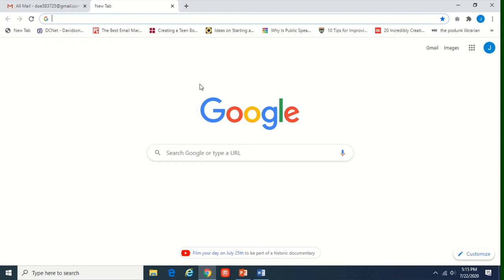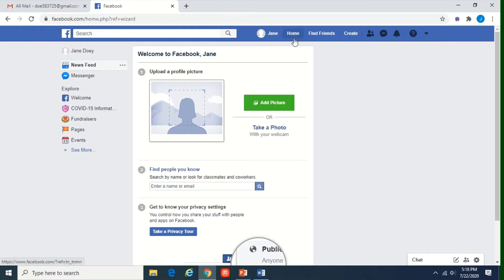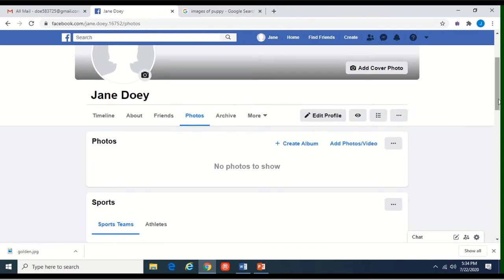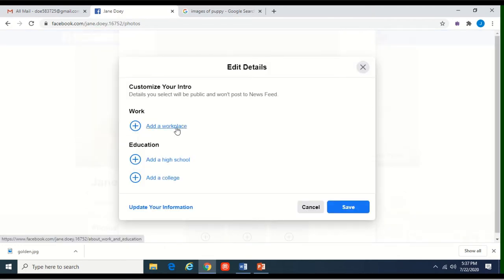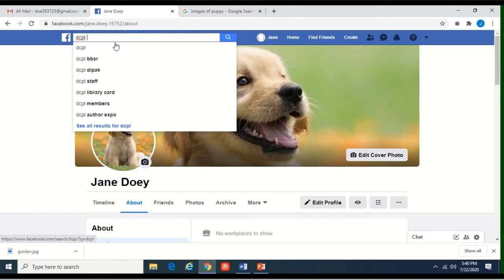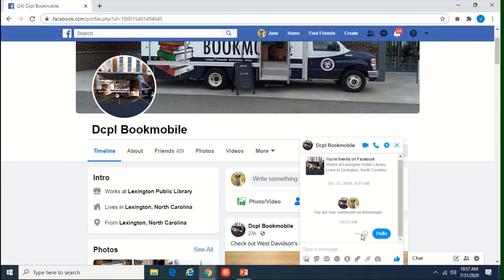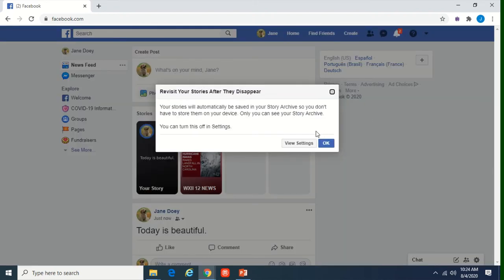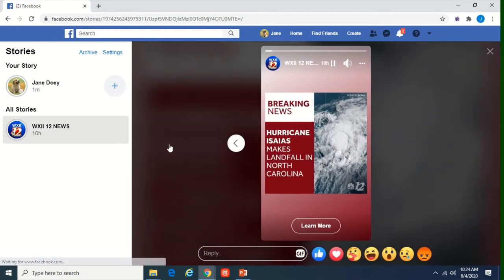FB Presentation 1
Learn how to create and navigate a Facebook page!